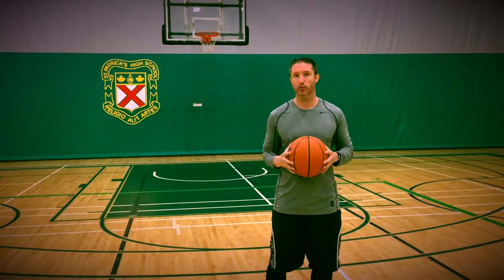60 Second Lesson - Aim Small, Miss Small